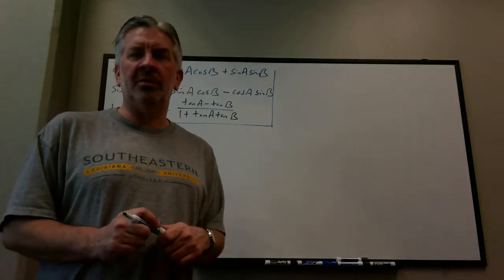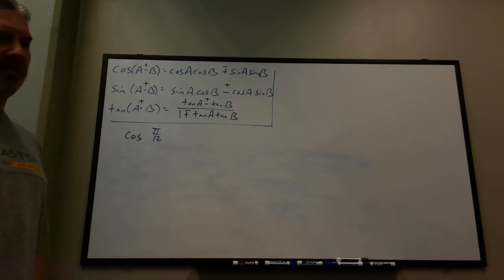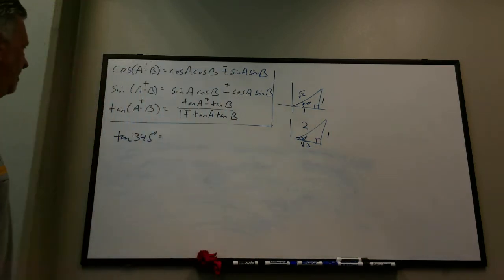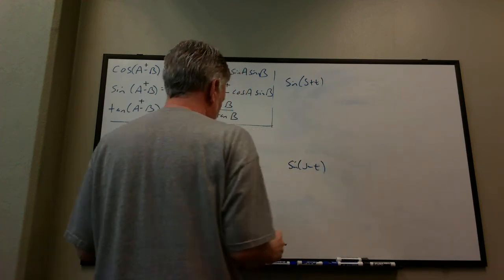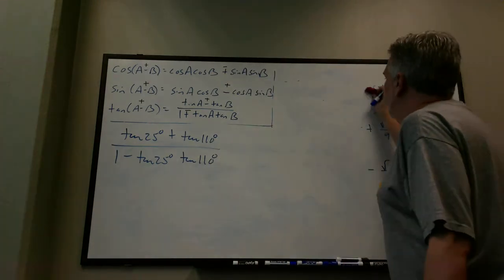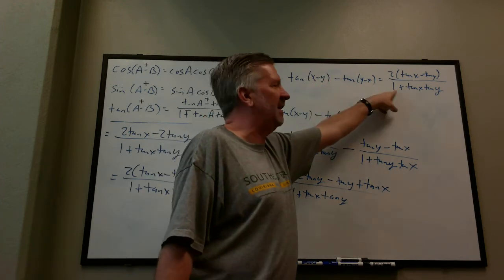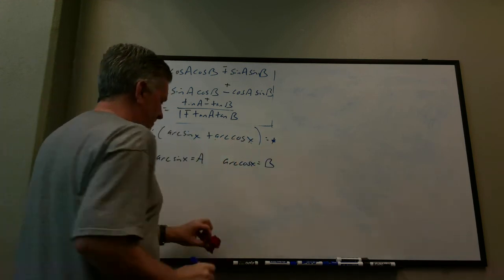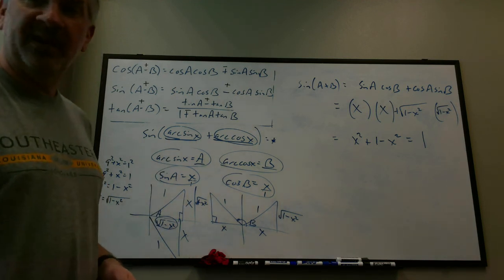Math 175 Section 5.4 Lecture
Sum and difference formulas for sine, cosine, and tangent.